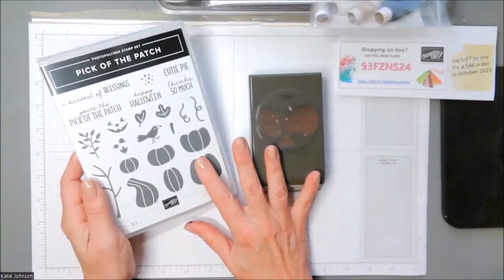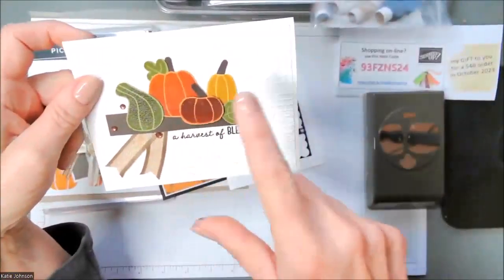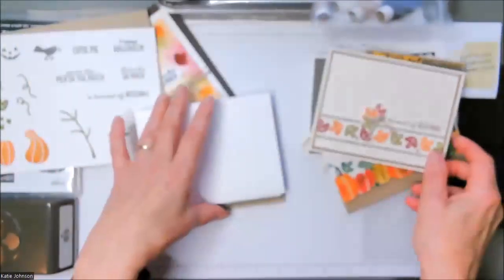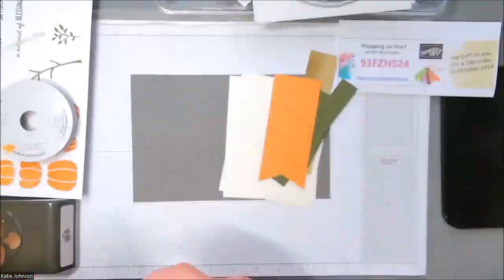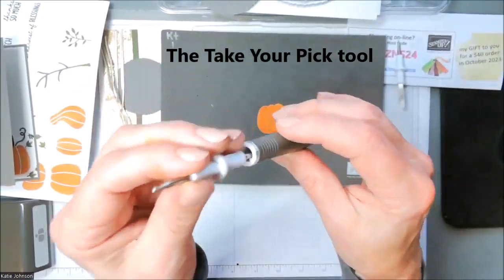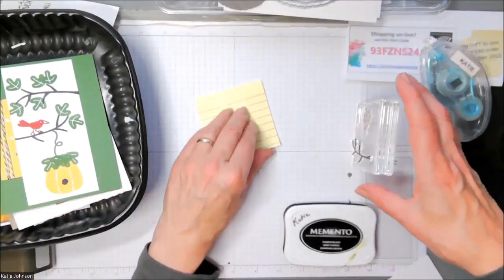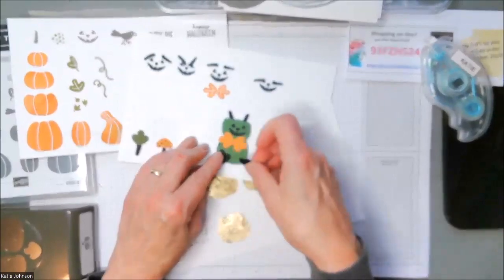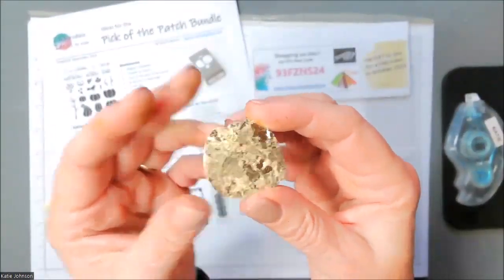17 cards made with the Pick of the Patch Bundle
18 different cards made with the Pick of the Patch bundle. Includes Halloween, a snowman and desert cactus as well as short demos for reverse stamping with photopolymer stamps, masking, and using gilding flakes.

SUPPLIES used on these cards
STAMPS & BUNDLES

SPECIALTY PAPERS
• Distressed Gold 12" X 12" (30.5 X 30.5 Cm) Specialty Paper [159237] $5.00
• More Dazzle 6" X 6" (15.2 X 15.2 Cm) Specialty Paper [161749] $7.50